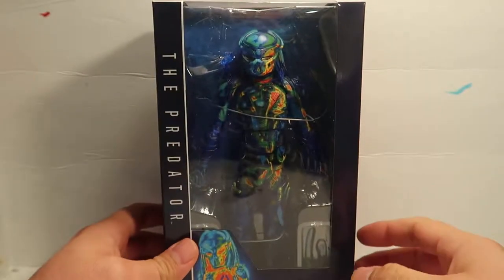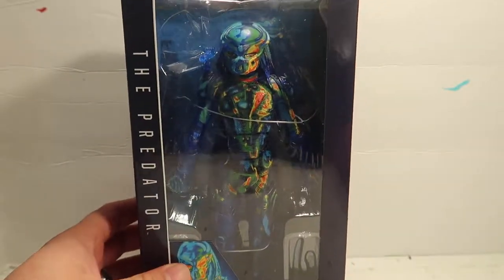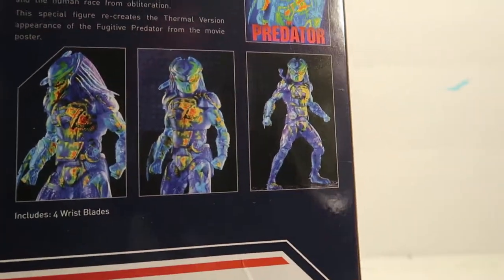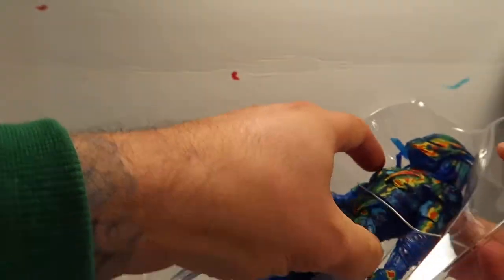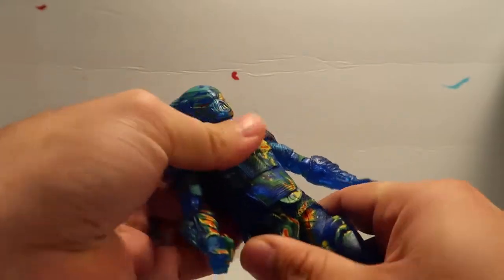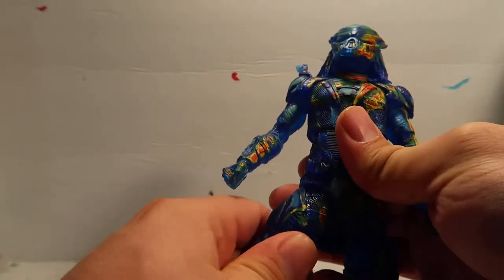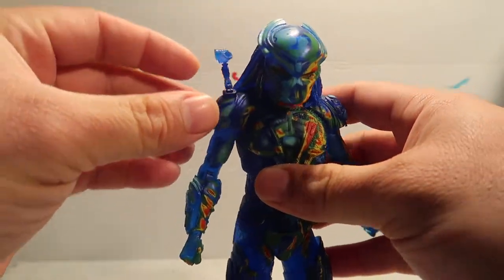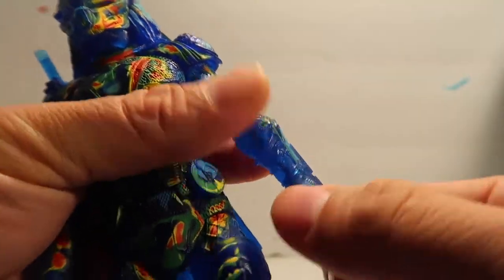Unboxing and Review of the new NECA Thermal Vision Predator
hello everyone! new NECA toy review on the Thermal Vision Predator. the price point on this guy is ridiculous but its still a good actions figure. Enjoy.